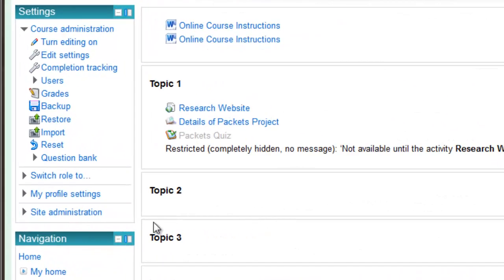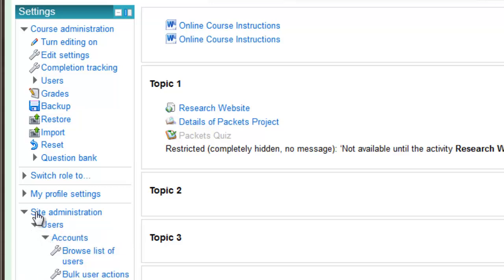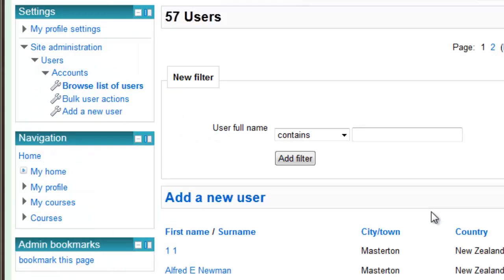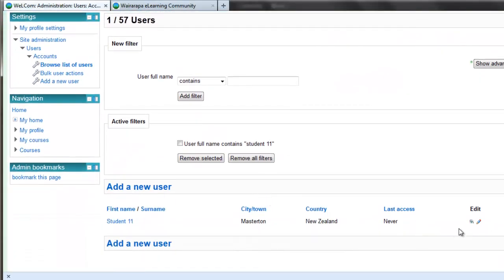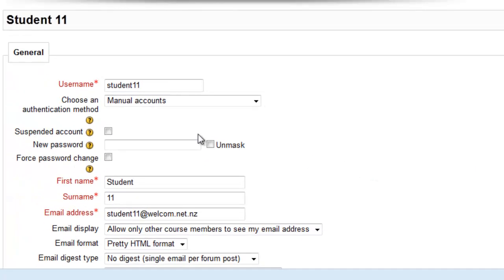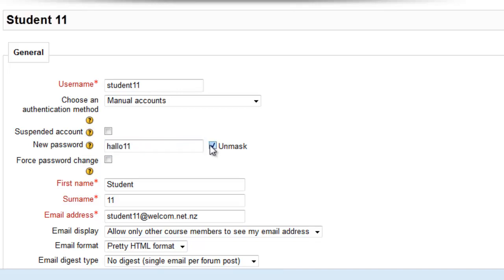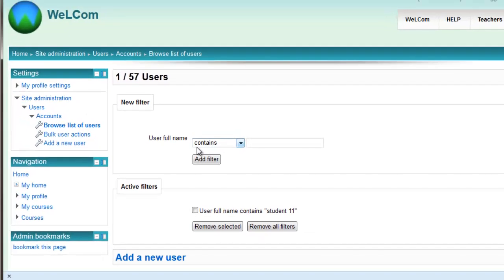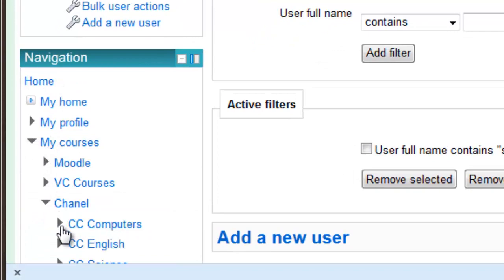Resetting student passwords - WeLCom Moodle 2.3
This permission need to be added to a teachers profile, but simply done by creating a new role.